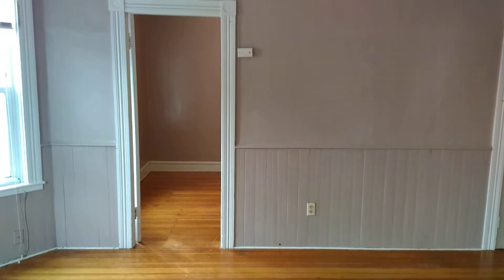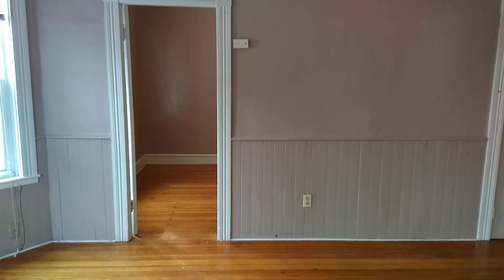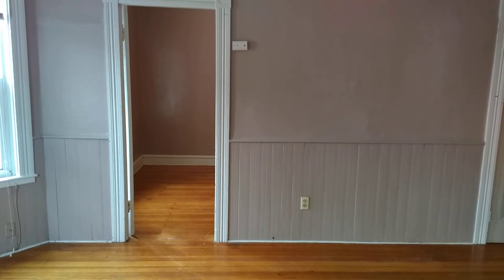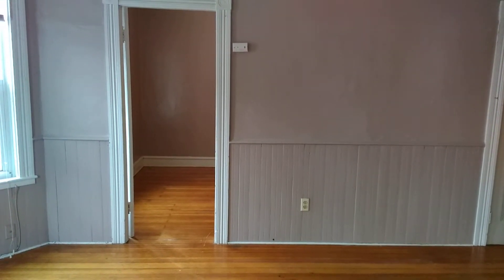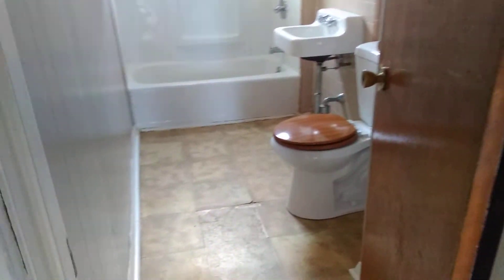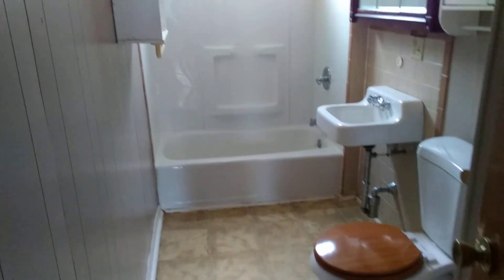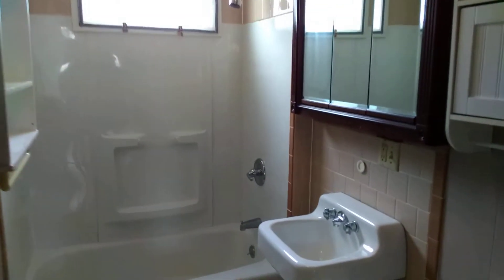Nexus Property Management FR - 185 Lindsey Unit 2, Fall River MA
$1000 /Month

-3 BR
-Sunny Apartment!
-Plenty of Kitchen Cabinets!
-1 Bathroom
-Cable/Internet Ready!

REQUIREMENTS:
*1st months rent and equal security deposit required for move in

Text Nexus Text Assist at (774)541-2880 to schedule a showing ASAP

-24/7 Response Line
-Online Portal for all Tenants
-Epayments